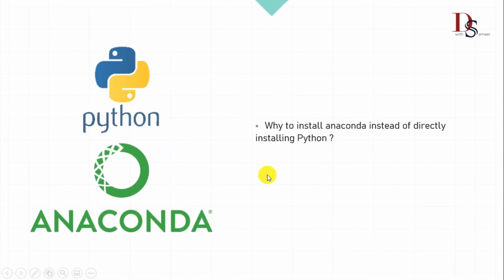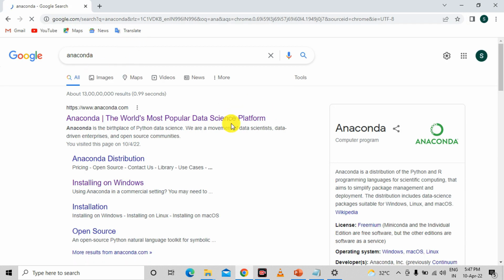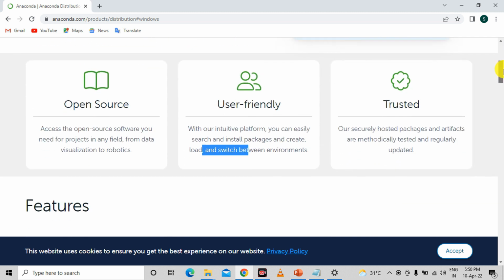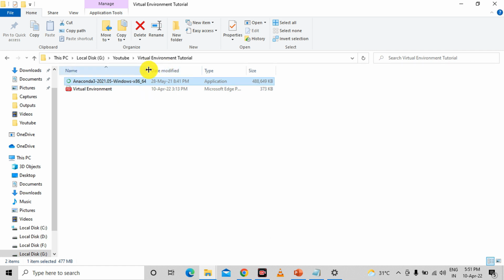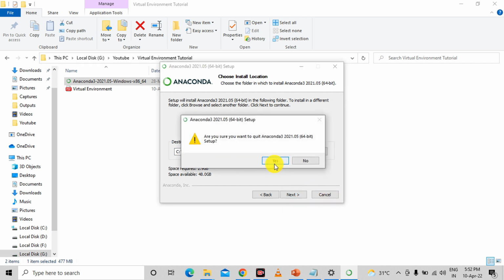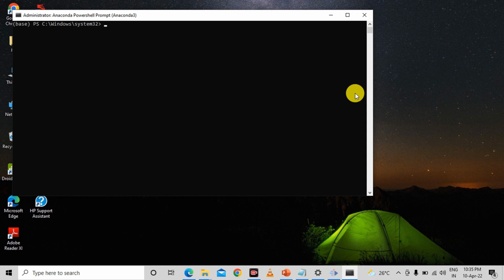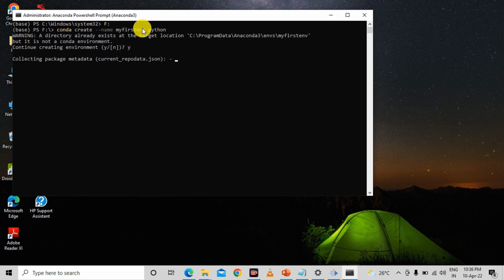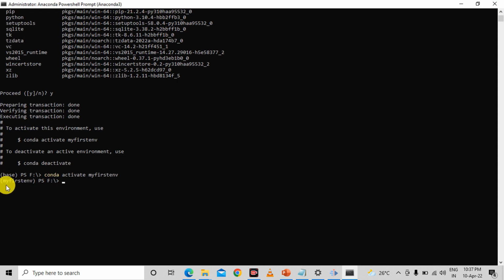Python Installation (Anaconda, Virtual Environment)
Python/Anaconda Installation Tutorial, Conda Virtual Enviroment creation Tutorial